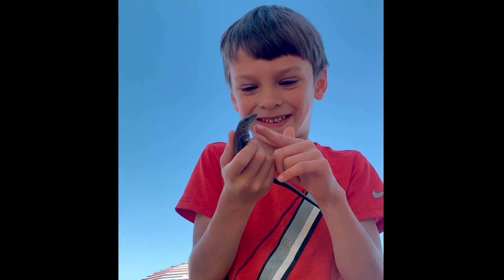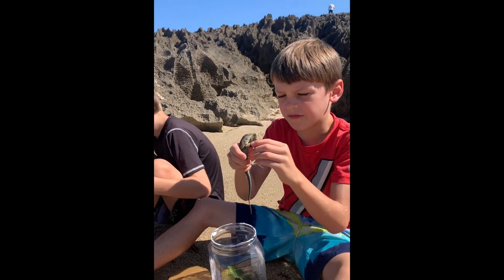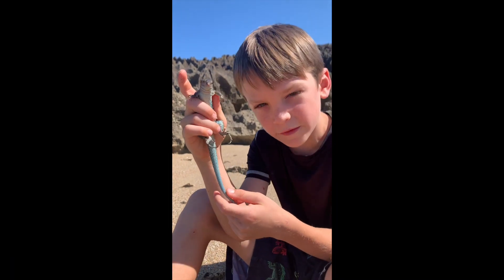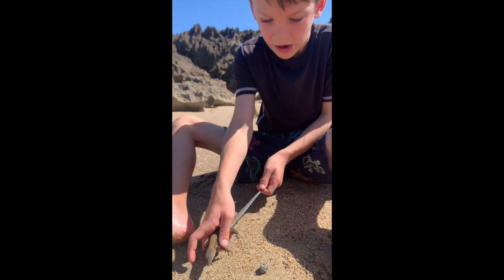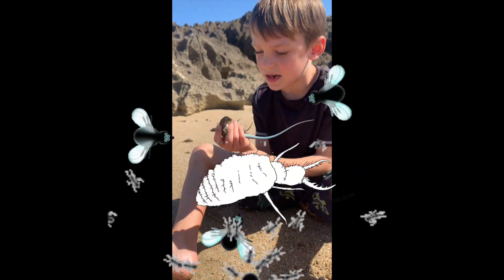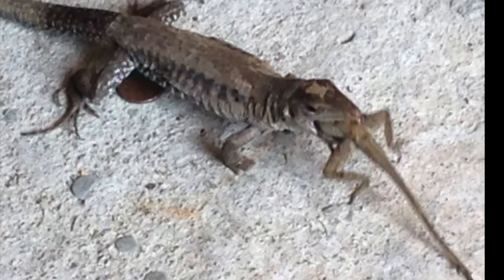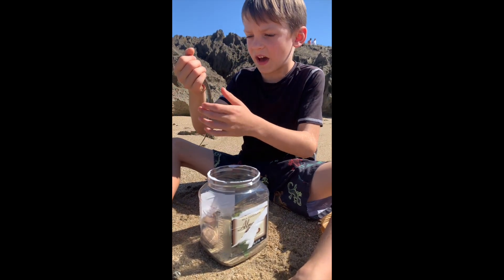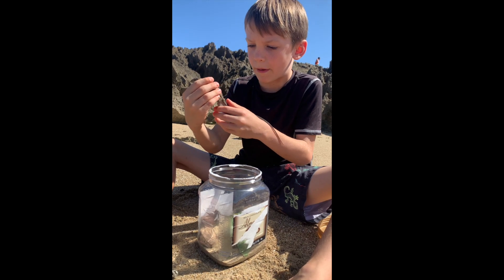Ameiva: Ground Lizard eats other lizards! by Wild Rhetts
THIS IS GREAT!! We rarely ever catch these guys!!!
The Ameiva, also known as a ground lizard, is not uncommon around these parts. They scurry across your feet around every turn it seems! BUT, catching them is another story! They are INCREDIBLY fast and nimble, and speed along really low to the ground. That's how they get away so easily from birds and other predators... like me and my brothers.
GOTCHA THIS TIME LITTLE AMEIVA!!!